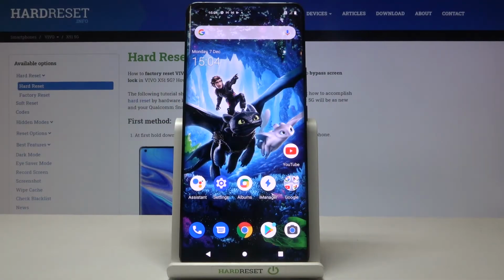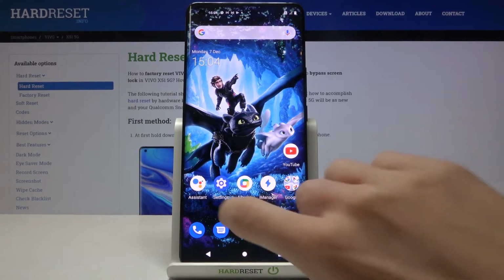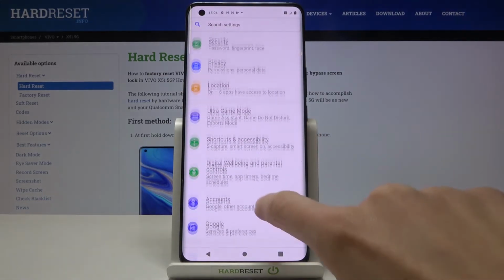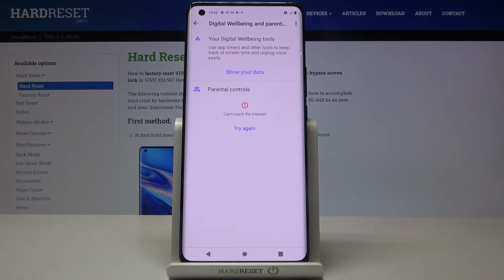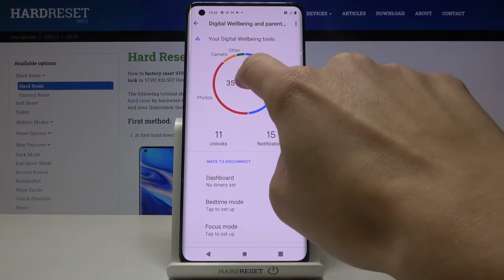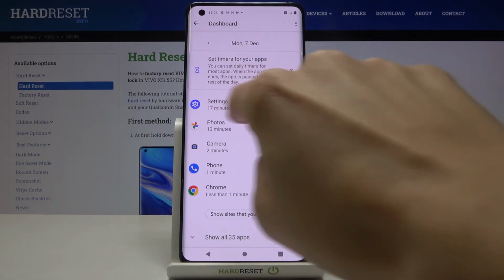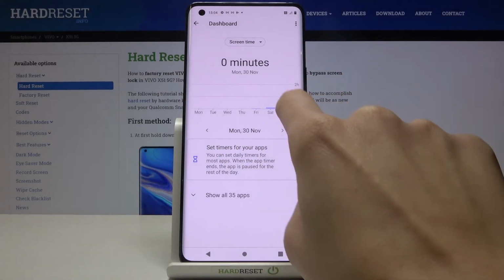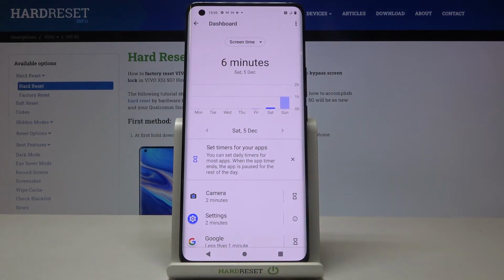How to Check Total Screen Time in VIVO X51 – Digital Wellbeing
Learn more info about VIVO X51 5G:
Do you want to know how much time you spend on your VIVO X51 5G? Let's open this tutorial, check out this short tutorial and learn how to find digital wellbeing info. We will show you where the statistics are located, from which you will find out how much time you spend on all apps and which app you are most addicted to.

How to check how much time you spend on VIVO X51 5G? How to check how much time you spend on applications in VIVO X51 5G? How to see how much time you spend on VIVO X51 5G? How to check total screen time in VIVO X51 5G? How to see total screen Time in VIVO X51 5G? How to get access to display settings in VIVO X51 5G?